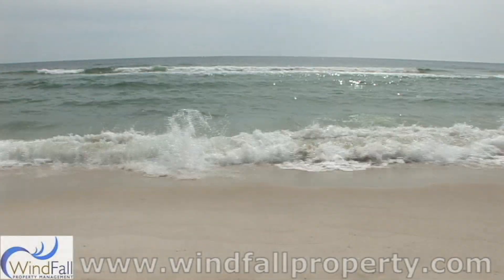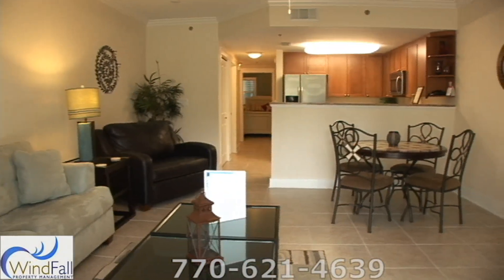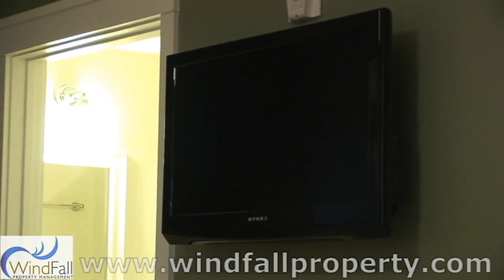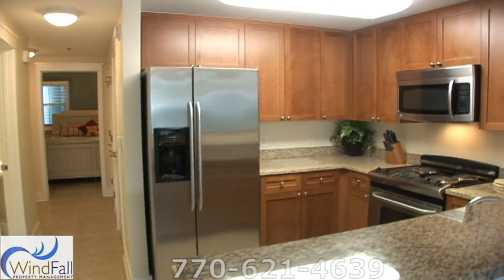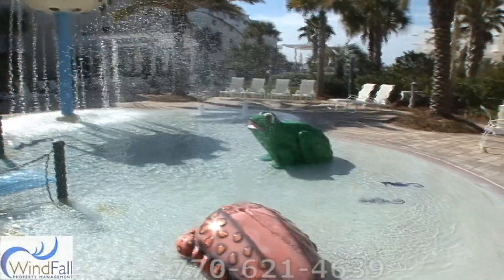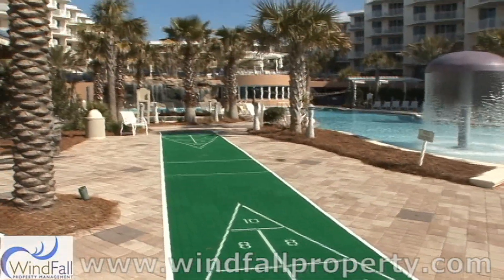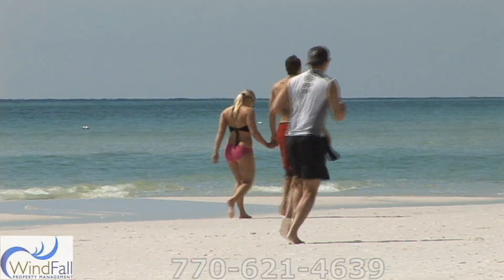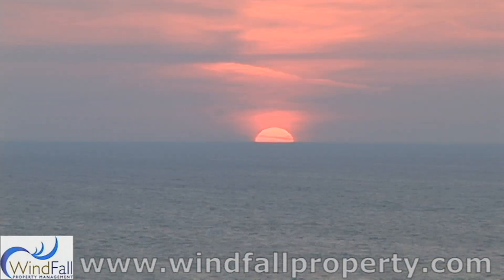Waterscape B228 on Okaloosa Island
New and beautiful! The nicest, most exquisite condominium complex on Okaloosa Island. One word says it all...SPECTACULAR! This is the vacation home that you have been waiting for. Directly on the beach, all the amenities, perfect location between Destin and Fort Walton Beach, close to many restaurants, night spots and attractions--everything on your wish list!
BEACH SERVICE INCLUDED WITH RENTAL, IN SEASON!

Invite the whole family! Up to five people can vacation here with king-sized bed in Master suite and a Queen size Sleeper Sofa and Twin Chair Bed in the Living Room.

This convenient Ground Floor unit is decorated with platinum grade furnishings with an island flare. The condo features 9 ft. ceilings, crown molding, all major appliances, granite counter tops, all the extras that you would want. The Living Room has a view of the Upper Level Amenity Area. The 40" LCD Flat Screen TV with DVD Player is a great addition. The Queen Size sleeper sofa is available, if needed. The large Master bedroom is on the Gulf side of the condo and has access to the huge balcony. The Master Suite features a King size bed and a large private bathroom. There is also a Wall Mounted 32" LCD Flat Screen TV with DVD Player. The kitchen is fully-equipped with beautiful cabinets and the sparkling new Stainless Steel appliances that compliment the granite countertops and breakfast bar. All furnishing and decor are at a true platinum level!

Waterscape is THE NEW Gulf Front condominium on Okaloosa Island!

THE RESORT FEATURES:

~ More than 10,000 square ft. of amenities
~ 10 ft. Waterfall between 2 levels of the court yard
~ Lush Tropical landscape
~ Zero-Entry pool.
~ Children's splash pad with water toys.
~ Large free form pool, 2 hot tubs and a LAY-Z River on lower level.
~ Play area for Toddlers and Children
~ Fitness center overlooking pool
~ Multiple onsite Gas Grills
~ Beach Service included, in Season
~ On-Site Check-In
~ Conference room
~ Fronting 490 feet of Spectacular Beach along the Emerald Coast

EXTRAS INCLUDE:

*balcony access via eight-foot sliding glass doors in the living room and master bedroom
*tiled foyer, kitchen, and baths
*ceiling fans in the living room and all bedrooms
*nine-foot ceilings throughout the unit
*TVs in living room and bedroom with DVD player
*Filtered water through the refrigerator.

The indoor amenities include a game room and conference room available for parties, meetings and other events with access to a small kitchen, meeting tables, chairs and a large-screen television.

Waterscape's location is ideal! On Fort Walton's scenic Okaloosa Island, you are only six miles from downtown Destin. There are several excellent restaurants, the fishing pier, and boardwalk within a walking distance. The Emerald Coast Conference Center is just across the Miracle Strip Parkway (Hwy. 98). Tons of shopping, golf, and more world-class restaurants are close by. The kids will love the water parks, go-cart racing, arcades, the Gulfarium, museums, miniature golf, and more. On the beach, you can go a little wild with parasailing, jet skiing, and wind surfing, or just relax with a good book.

Your dream vacation is just a click or phone call away.